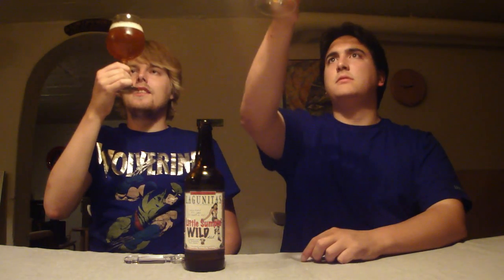TMOH - Beer Review 436#: Lagunitas A Little Sumpin' Wild Ale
Information About This Beer:

Brewery: Lagunitas Brewing Company
Beer: Lagunitas A Little Sumpin' Wild Ale
Style: IPA (India Pale Ale or Belgian IPA)
Location: Brewed by Lagunitas Brewing Company in Petaluma, California  USA.
ABV: 8,85%
Rating: 85/100

Song: Mercenary - Through The Eyes of The Devil.